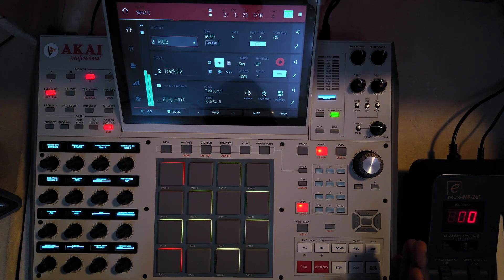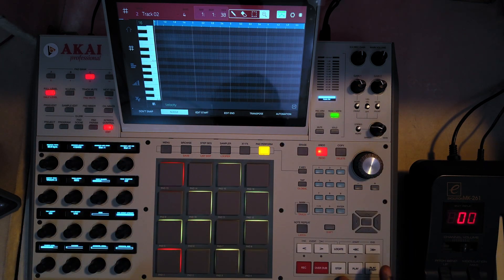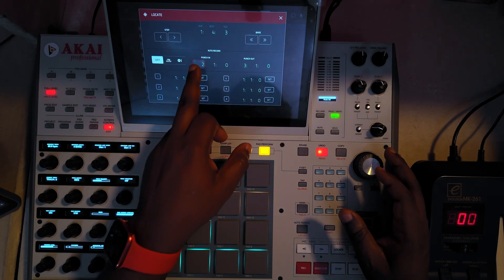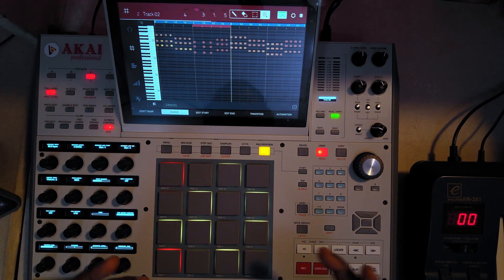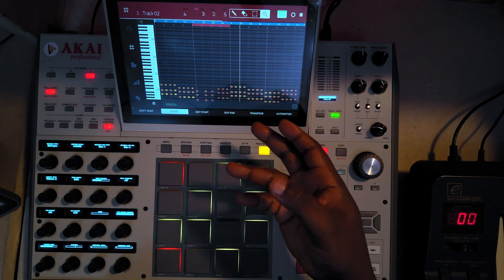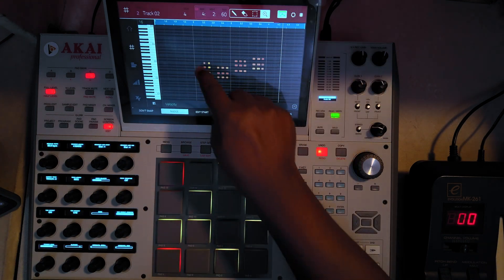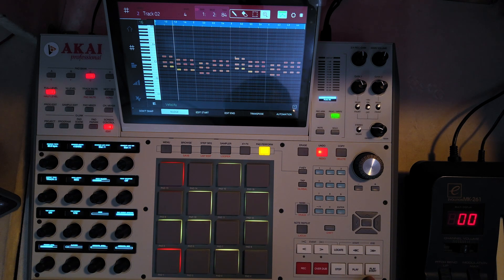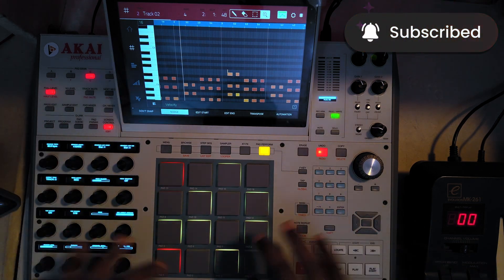How to Use Auto Record Start and Locate Features on Akai MPC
Today, we will be taking a look at Locate and Auto Record Start, the two MPC Features You Never Knew You Needed. they are very good

Chapters:
0:00 - introduction
2:00 - How to find Locate and Auto Record Start
6:10 - Punch in Punch out explained
10:08 - Looping a grid section
14:00 - Auto Record Start Explained